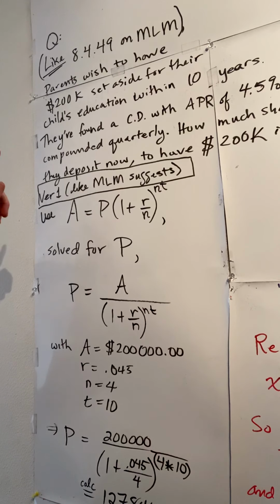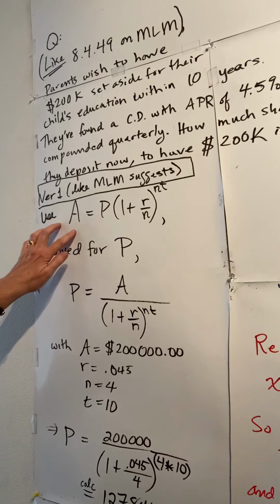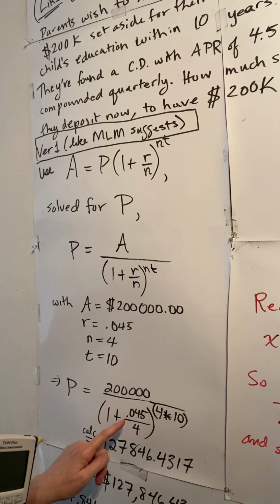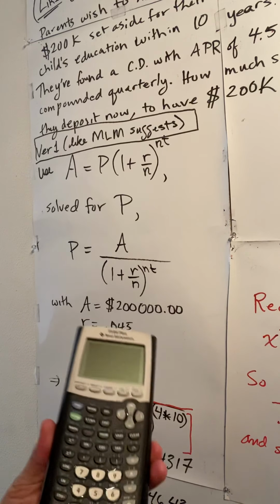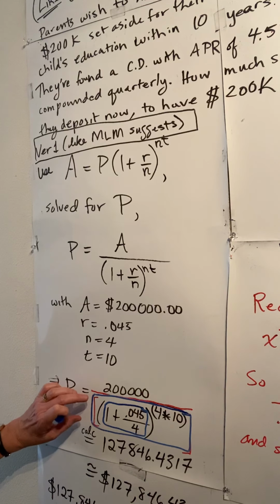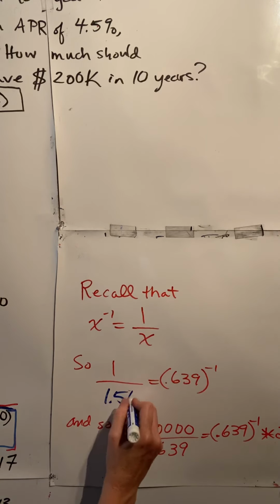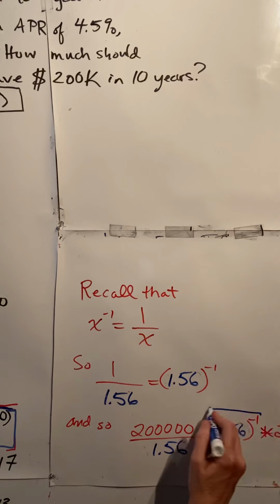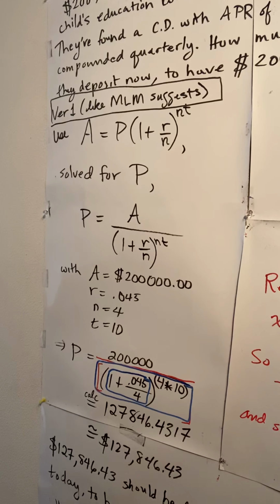Math 1332: Help with a Sec.8.4 problem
Some students were asking how to solve for the one-lump-sum, P, you would deposit now, in a compound interest bearing account, to produce financial goal, A, in the future.   Here’s that, plus some tricks about how to use the graphing calculator most efficiently, most accurately, & most quickly with such a formula.